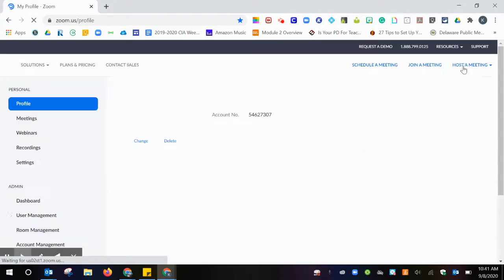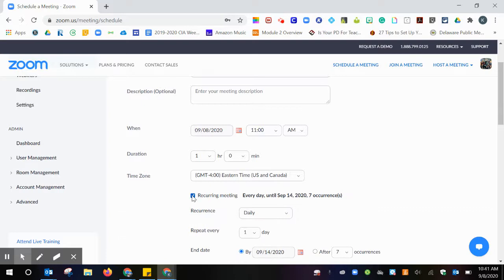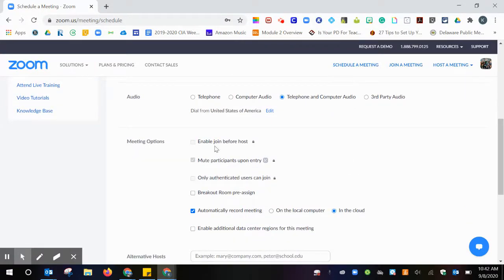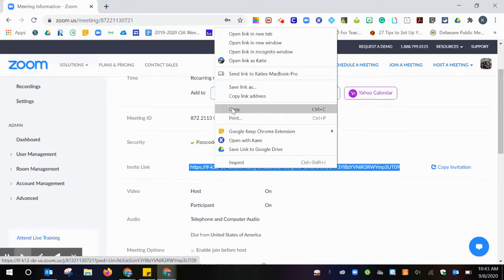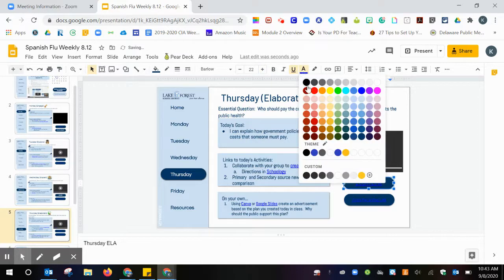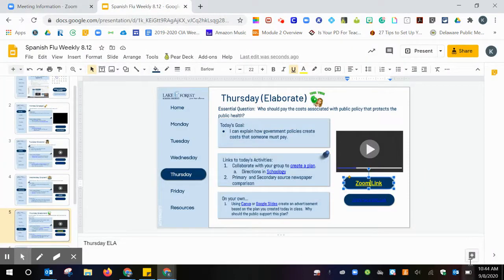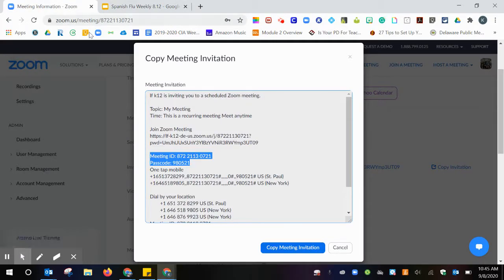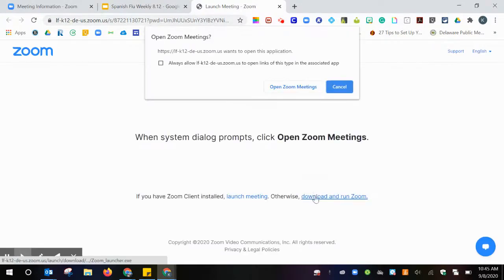Scheduling and Sharing Zoom Meeting